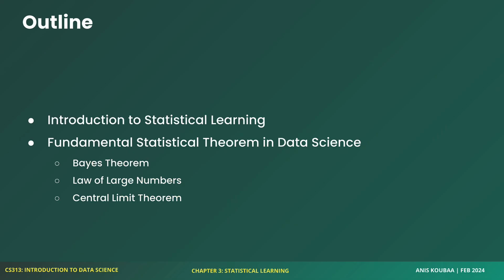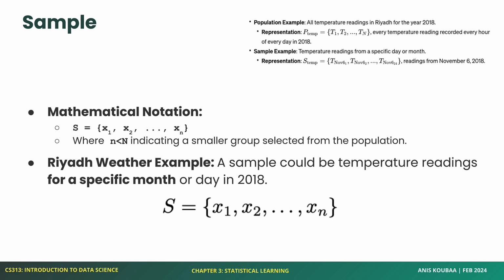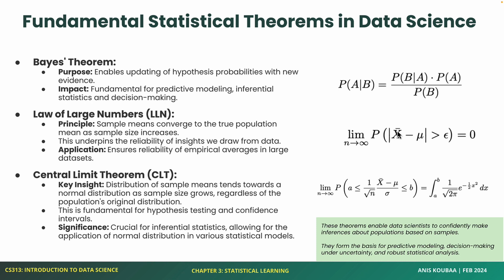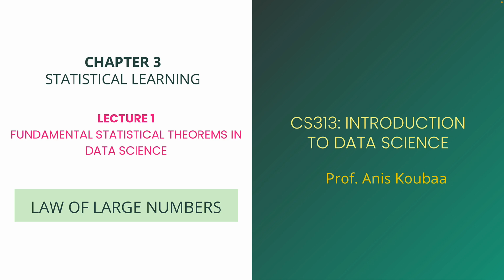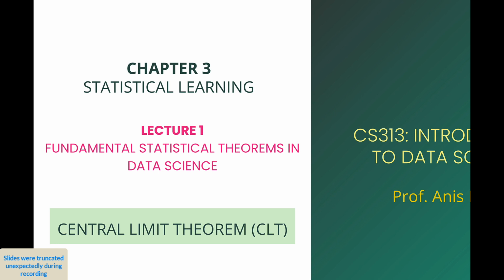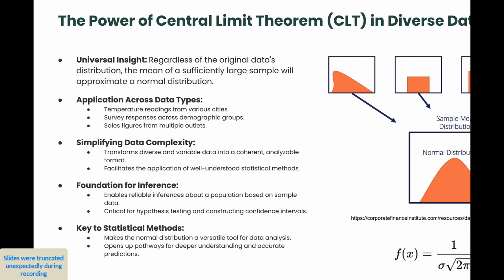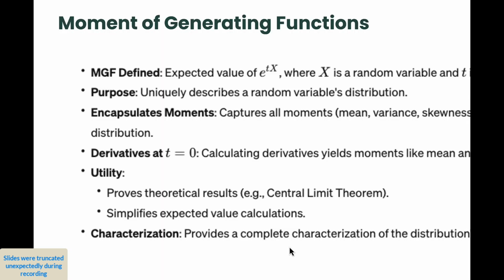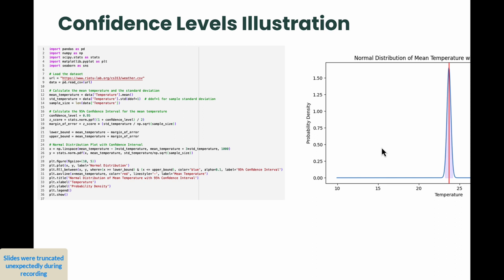[CS313] Statistical Learning - Lecture 1- Fundamental Statistical Theorems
In Lecture 1 of our Statistical Learning series, we delve into the Fundamental Statistical Theorems that form the bedrock of data science. This lecture is designed to provide a comprehensive understanding of the key principles and their applications in statistical learning.

Bayes' Theorem: We begin with an exploration of Bayes' Theorem, a pivotal concept that enables us to update our beliefs based on new evidence. This theorem is crucial for making predictions and decisions under uncertainty, laying the groundwork for Bayesian inference in data science.

Law of Large Numbers (LLN): Next, we discuss the Law of Large Numbers, which asserts that as the size of a sample increases, its average will more closely approximate the average of the whole population. This principle underpins the reliability of empirical averages in large datasets, emphasizing its vital role in data analysis and prediction accuracy.

Central Limit Theorem (CLT): Our third topic is the Central Limit Theorem, which explains why the distribution of sample means approximates a normal distribution, regardless of the population's distribution, given a sufficiently large sample size. The CLT is fundamental to understanding sampling distributions and is pivotal for hypothesis testing and constructing confidence intervals.

Confidence Intervals: We conclude with an examination of confidence intervals, which are derived from the Central Limit Theorem. Confidence intervals provide a range of values within which we expect the true parameter to lie, offering a measure of estimation reliability. This concept is essential for making informed inferences about population parameters from sample data.

Throughout this lecture, we aim to not only present these theorems but also to elucidate their importance in statistical learning. By understanding these foundational principles, students will be better equipped to apply statistical methods in data science effectively.